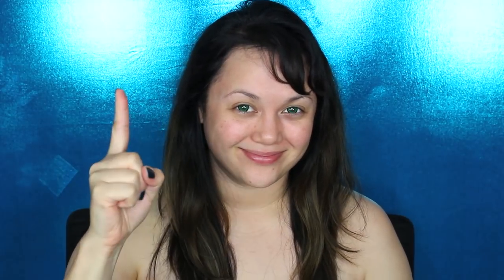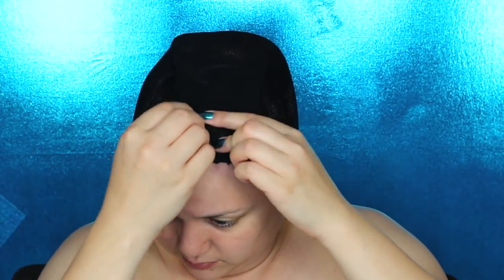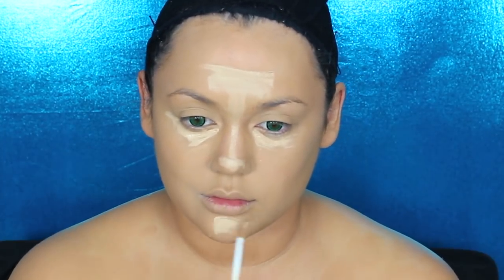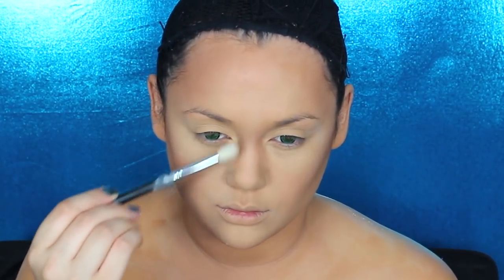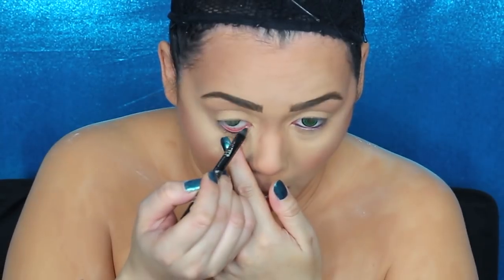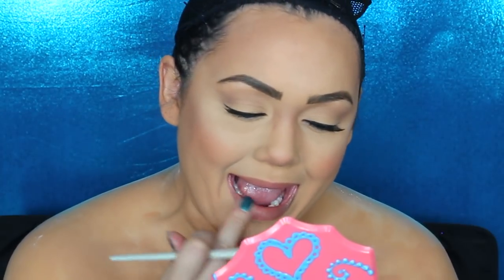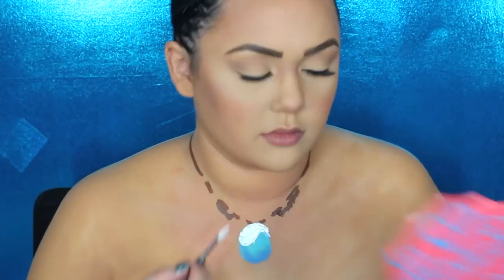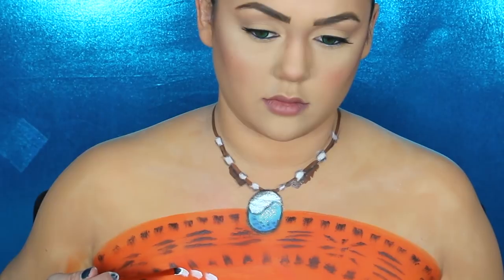DISNEY'S MOANA MAKEUP TUTORIAL!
FOLLOW ME »

Marc Jacobs Beauty Under(cover) Perfecting Coconut Face Primer

BECCA Backlight Filter Face Primer

OPTIONAL orange and green corrector (i used LA Girl Pro Concealer)

foundation

concealer (i used graftobain and NARS creamy concealer)

berry bright blush

brown cream paint for brows with an angled brush (i used poise cosmetics hd multitasking creams)

natural lip color (i used the body shop matte liquid paint in crete carnation and nyx liquid suede in soft spoken)

black eyeliner (i used Kat Von D tattoo liner and RImmel London Scandaleyes)

eyelash curler

mascara

OPTIONAL false lashes (i used red cherry #747 S lashes)

turquoise, blue, orange and brown aqua paint (i used graftobian aqua paints)

cosmetic grade glitter

silver, brown and white cream paint (i used Make Up For Ever flash palette)

OPTIONAL Wig

MUSIC »